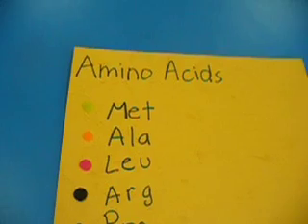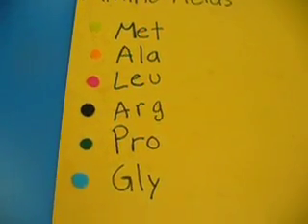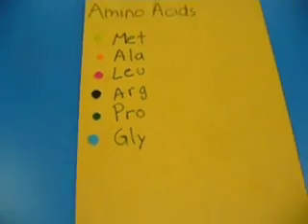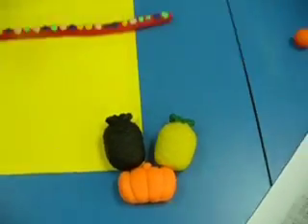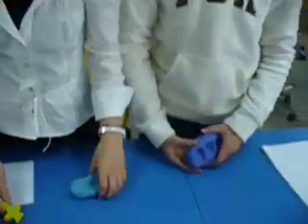Translation: from mRNA to protein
A short movie we made in class about the process of translation.